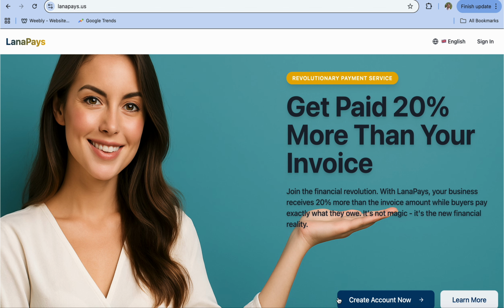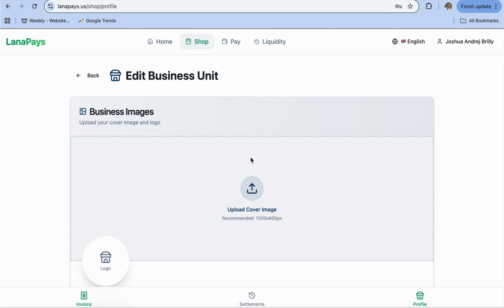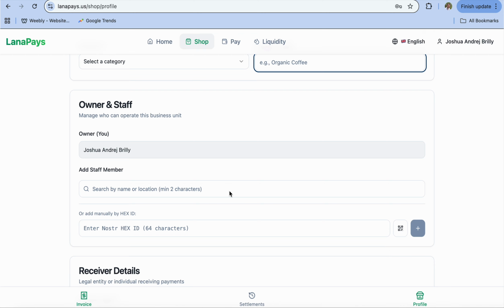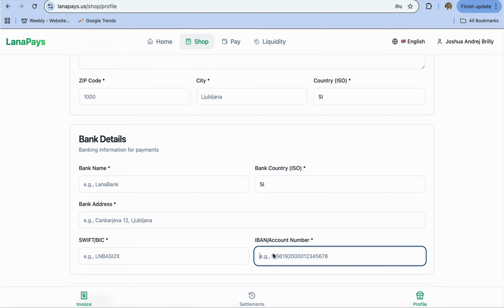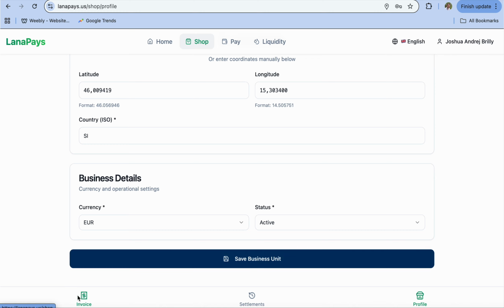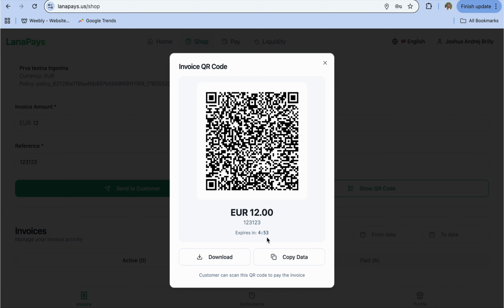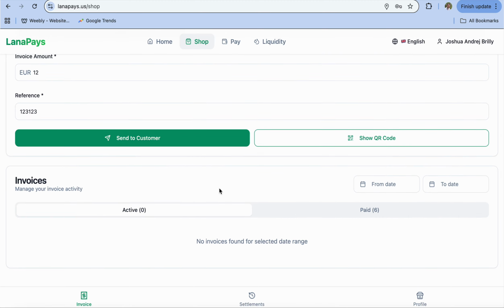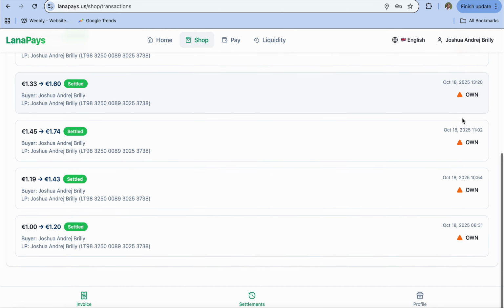LanaPays.us - How to create profile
How to create profile with LanaPays.us